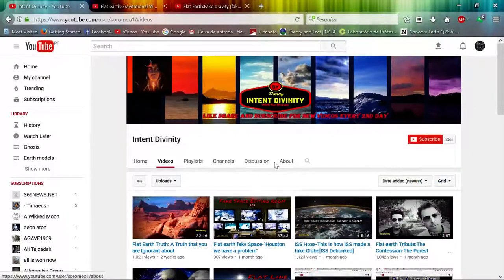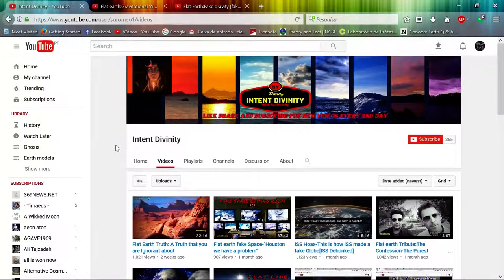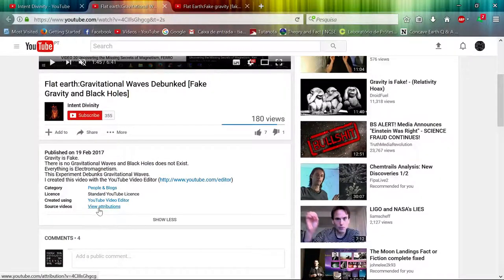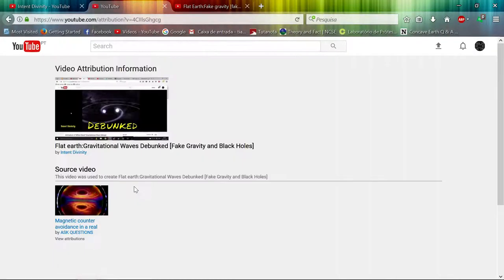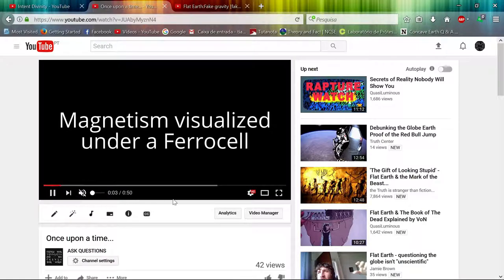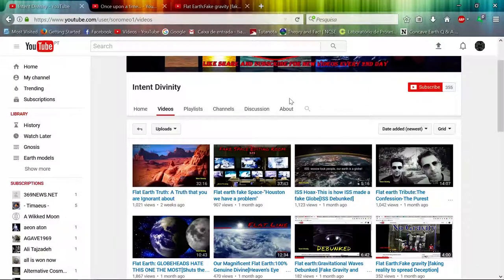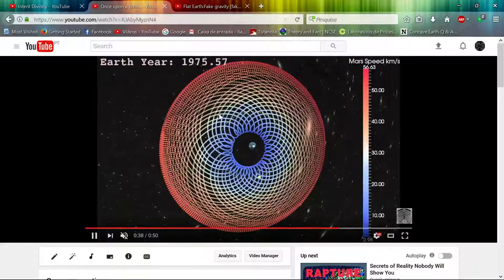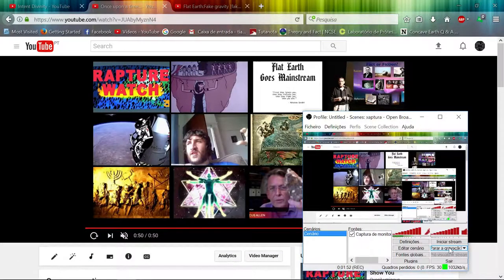Flat Proof.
That Flat Earth pushers lost creativity, and now use other´s content without permission, and don´t even give credits. Just having just fun,because he put´s flat earth with it and the whole purpose is about gravity not flat Earth. LOL
I don´t mind proper reuse , Peace
My 2 videos "mirrored" :
Peace